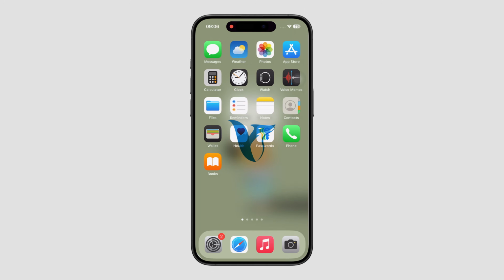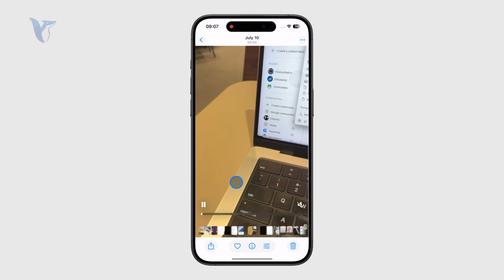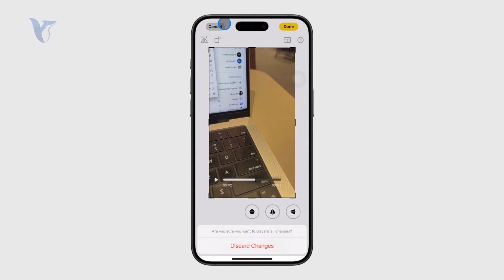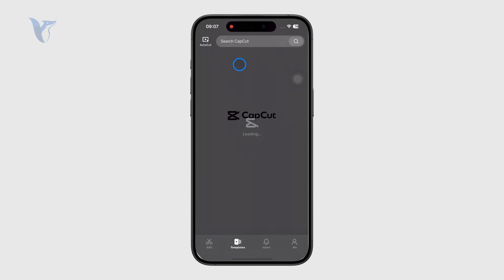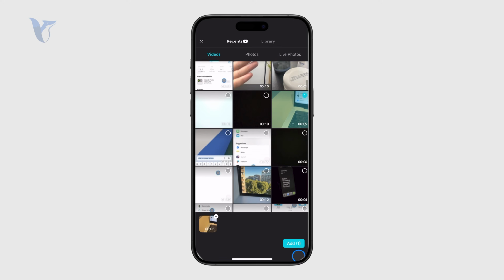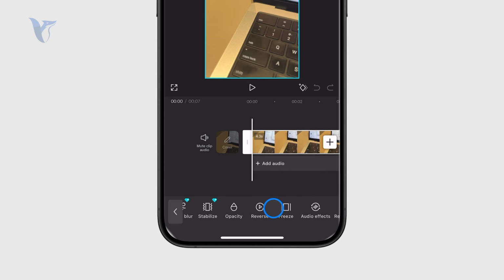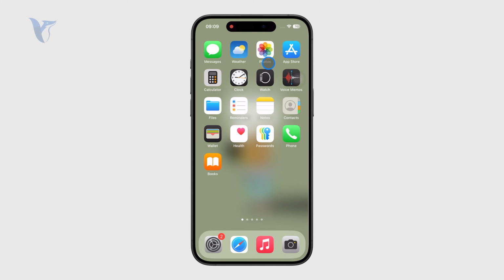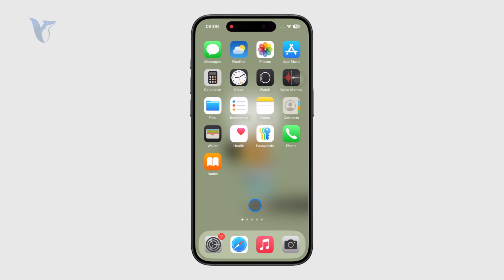How to Reverse Video on iPhone (tutorial)